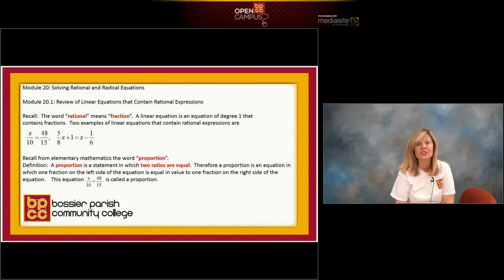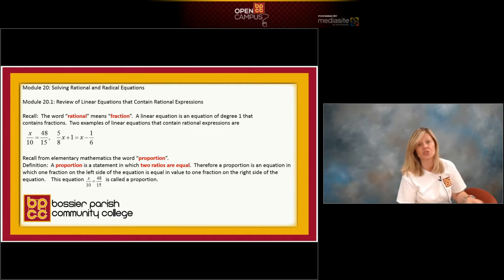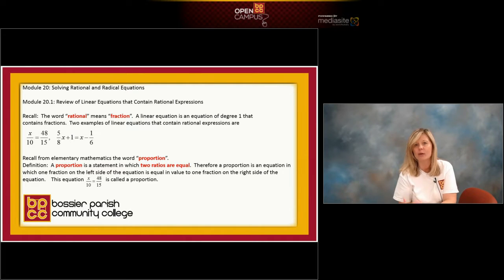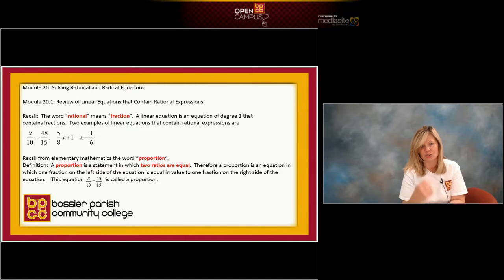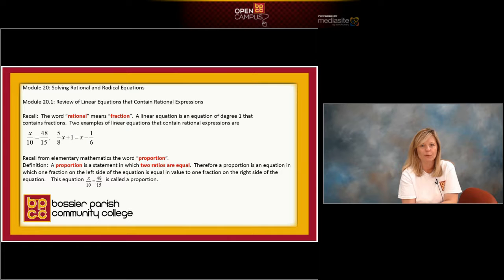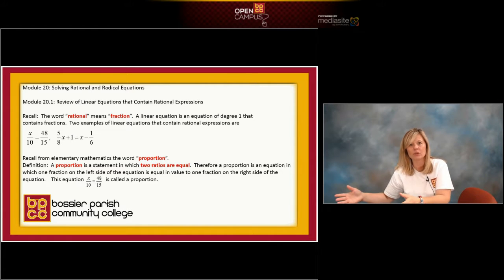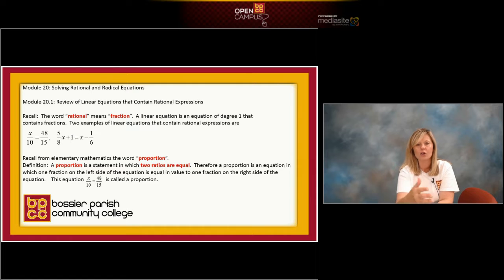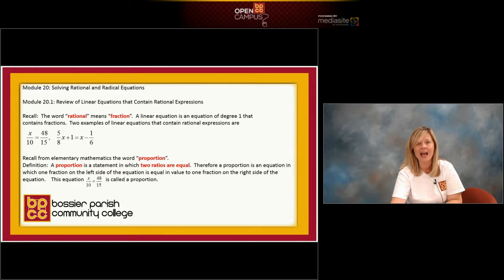20 1 Definiton of Rational Equations